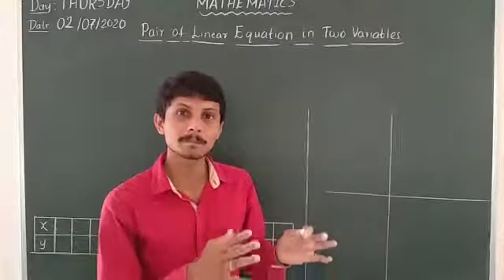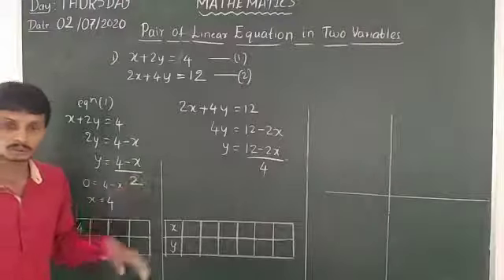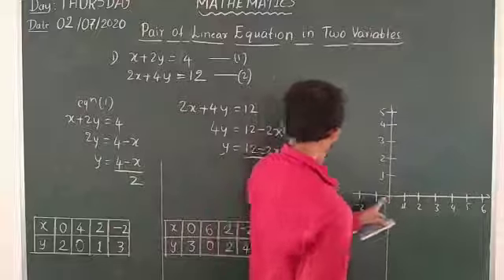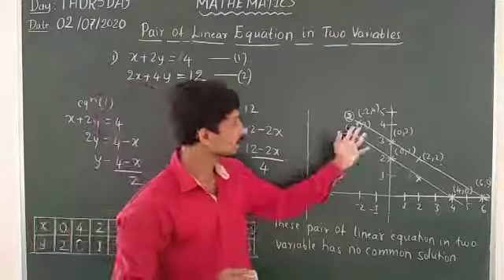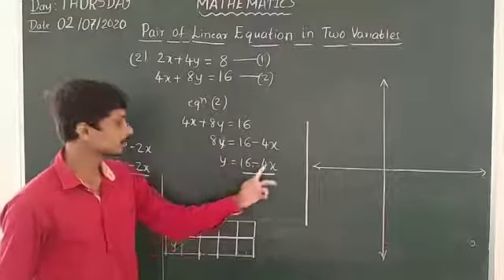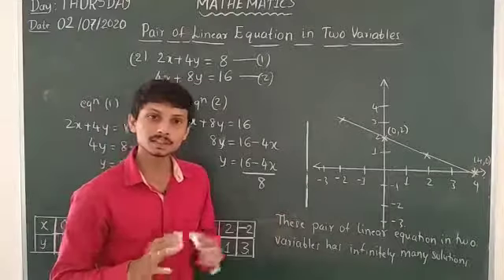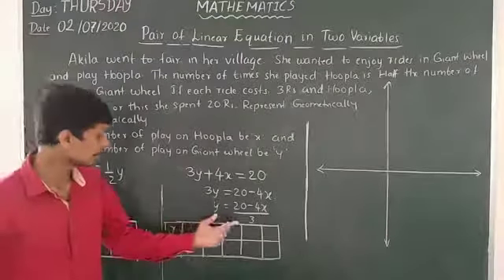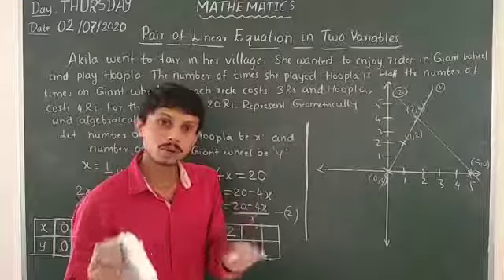PAIR OF LINEAR EQUATION TWO VARIABLE || PART -2 || CBSE CLASS - 10 || BY NITESH SHET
Pair Of Linear Equation Two Variable